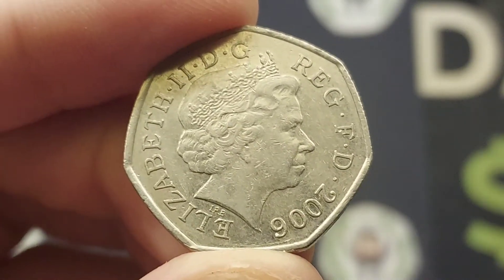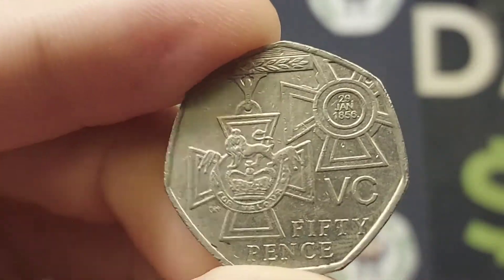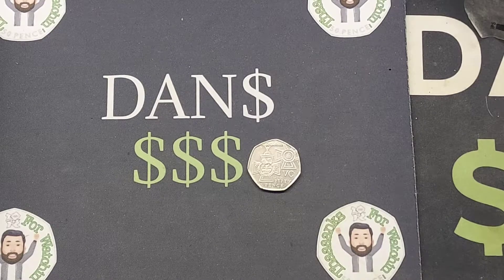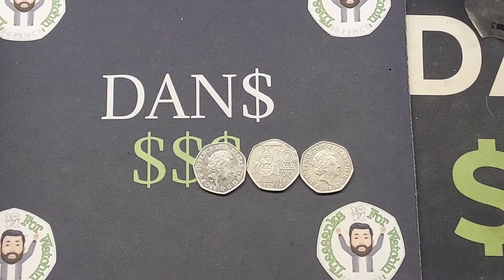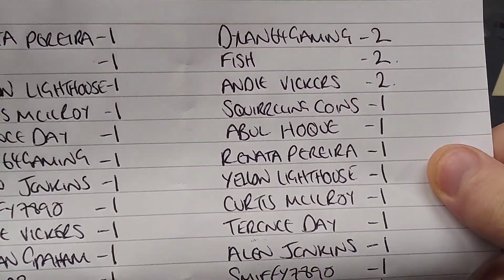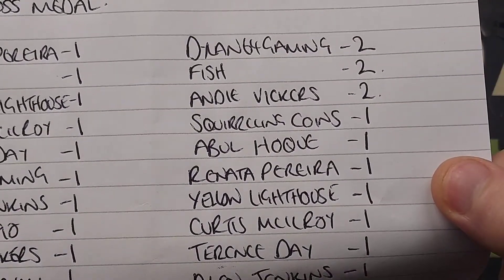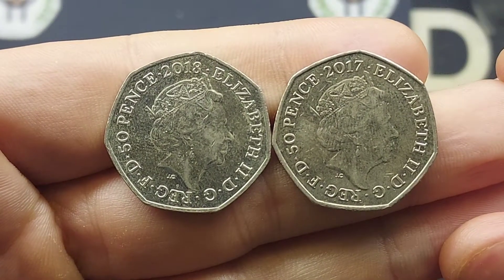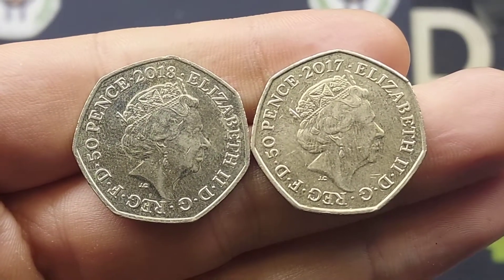GUESS DANS 50p Coin #39 RESULTS + 2 50p coins to Guess!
GUESS DANS 50p COIN #39 RESULTS - 2006 Victoria Cross Heroics Act 50p Coin. Queen Elizabeth II 2017 and 2018 50 pence coins from the Beatrix Potter 50p coin set. CAN YOU work out what My commemorative coins are? Comment your answers in the comment section below. Good luck